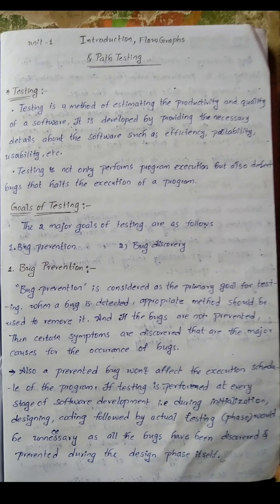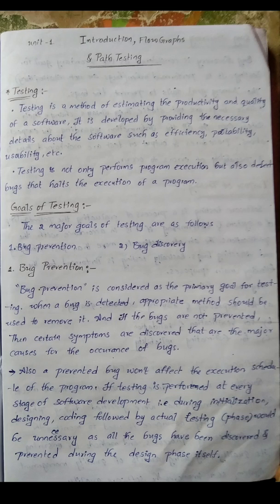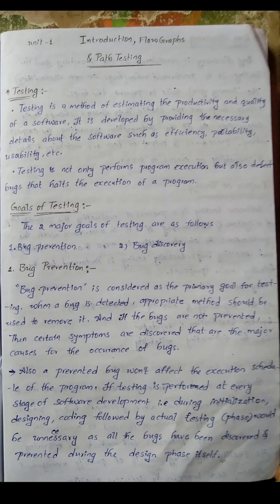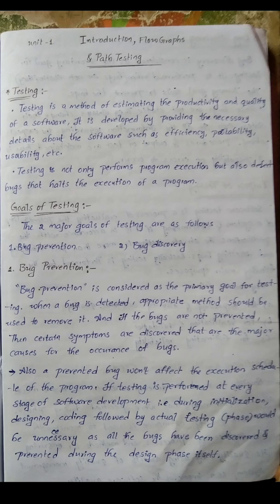Introduction to software testing methodologies in telugu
you will get all the videos according to jntuh syllabus , in a easy and informative way , rock your exams with one night out😎